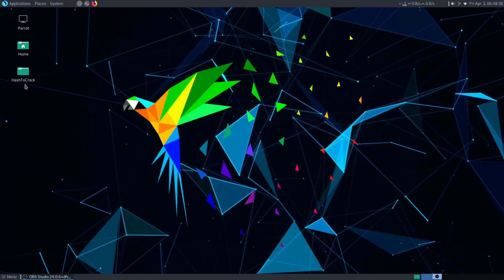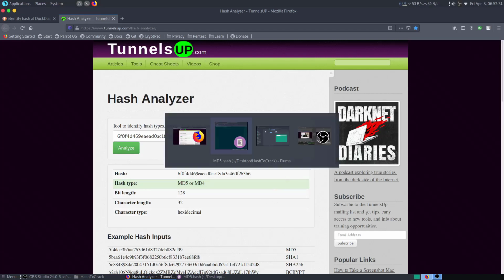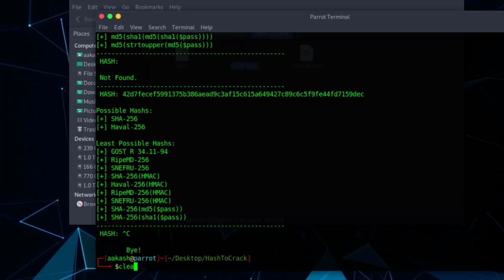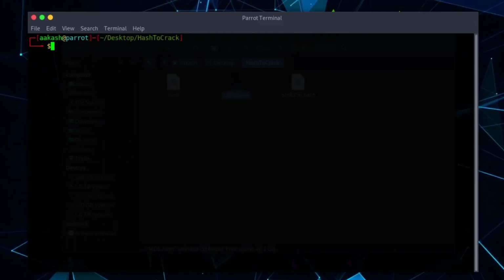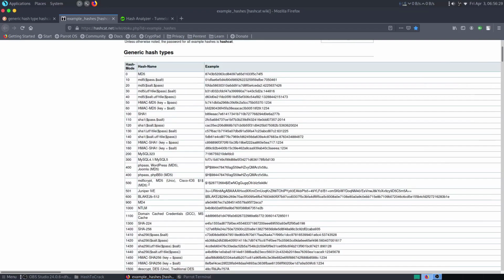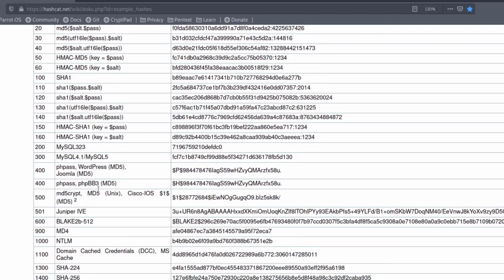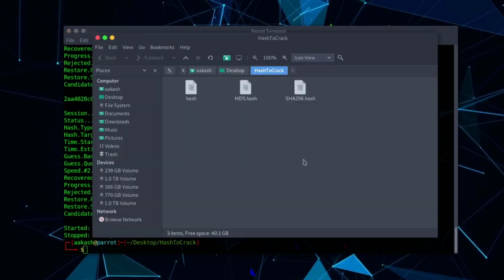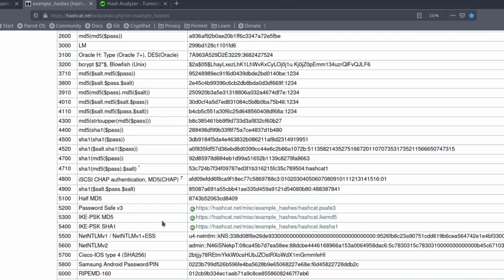Hashcat for cracking Hash!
Hello everyone, I hope you are all good. Here is a video on cracking hashes using a very well known tool call Hashcat.